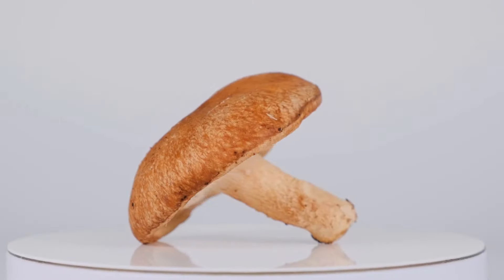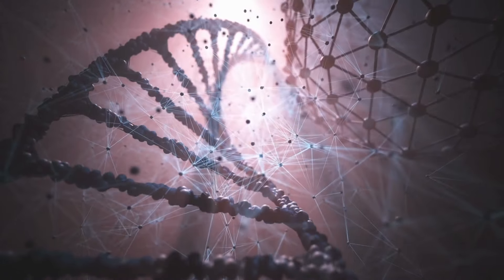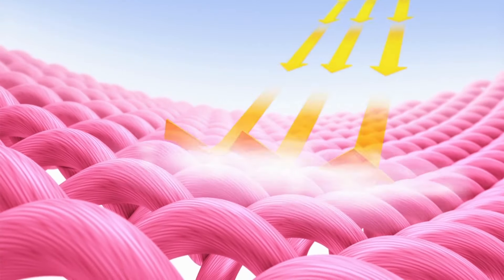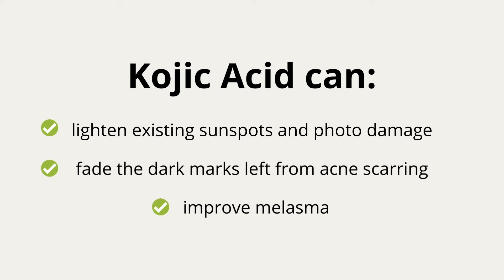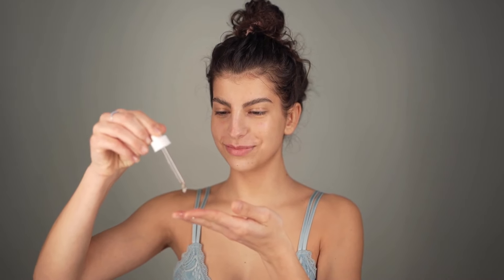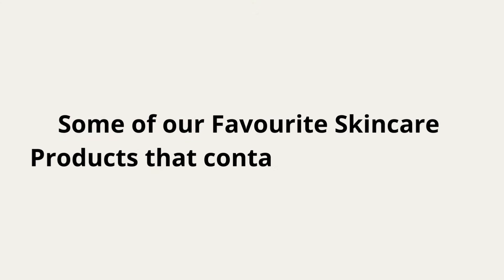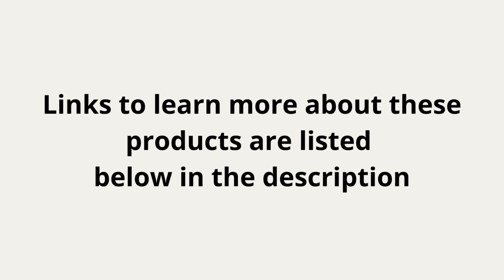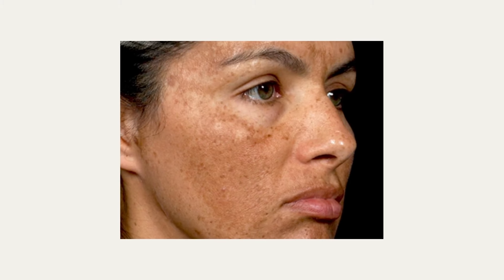Why Kojic Acid is BEST for Hyperpigmentation and Dark Spots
This skincare ingredient is NO Match for Hyperpigmentation, dark spots or acne scarring!

KOJIC ACID...

In this video we breakdown Kojic Acid in Skincare to help fade dark spots, hyperpigmentation and brighten the skin.

Products mentioned in video:

1. PCA Skin Pigment Bar

2. Naturium Tanexamic Topical Acid 5%

3. Synergie Skin Vit C Crystals

1) This video has no negative impact on the original works
2) This video is also for teaching purposes.
3) It is transformative in nature.